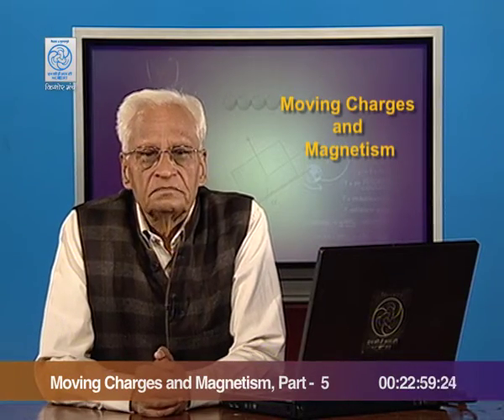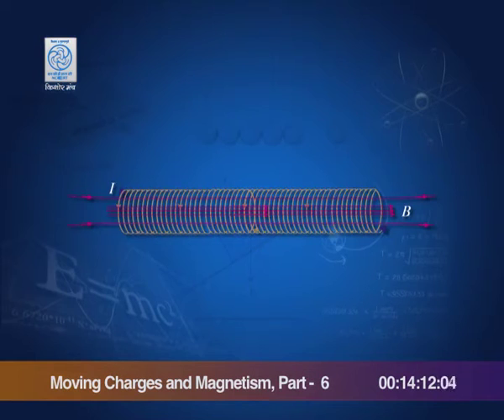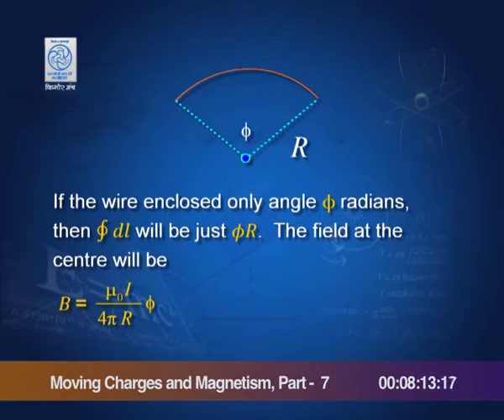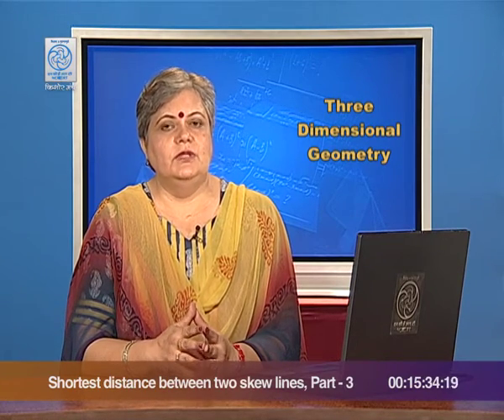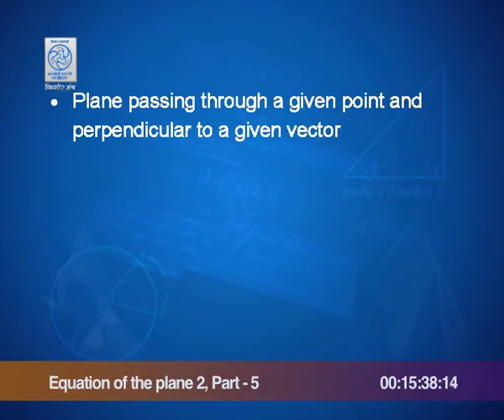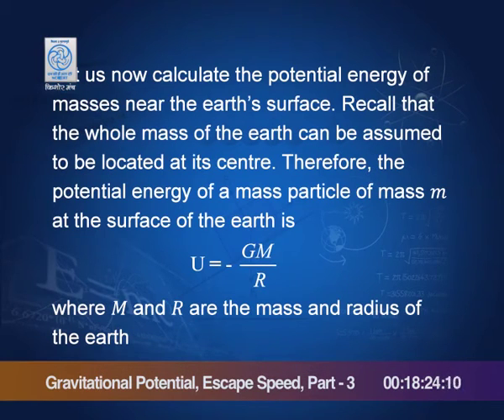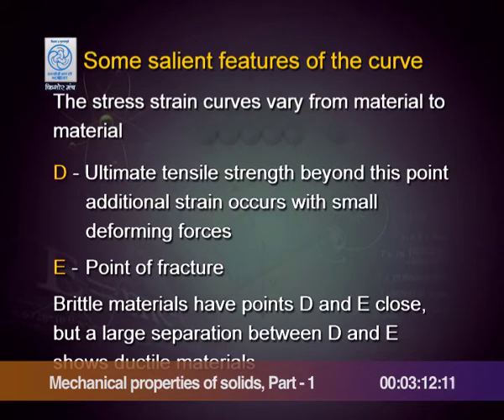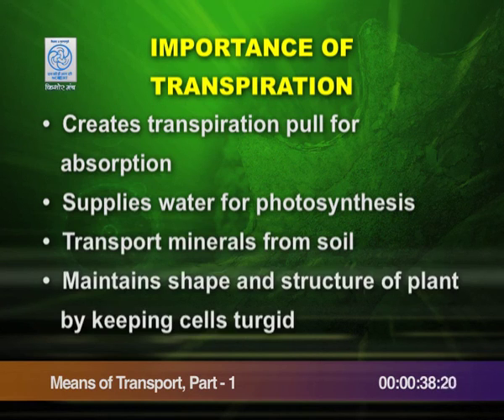09 October 2017 Capsule Kishore manch